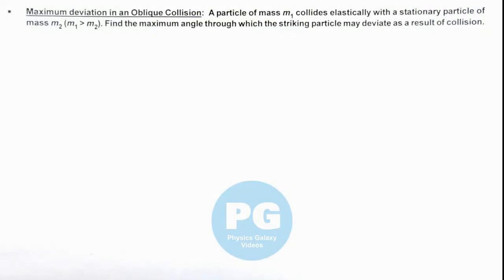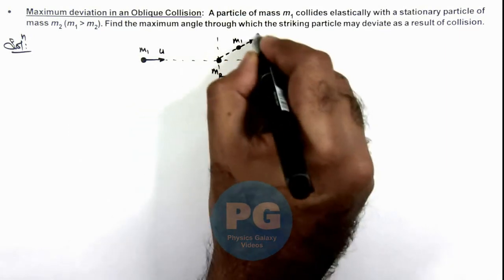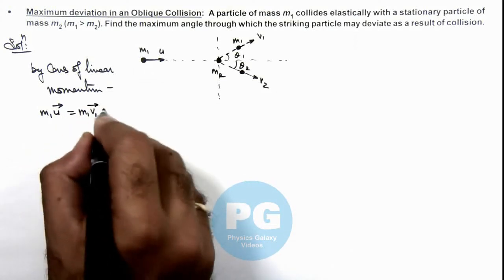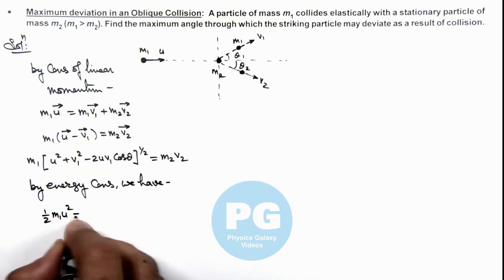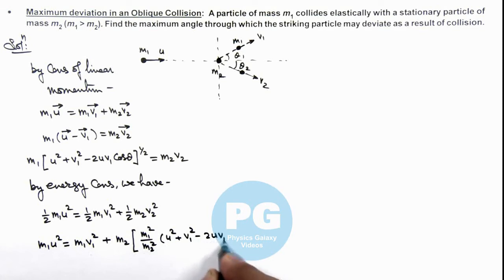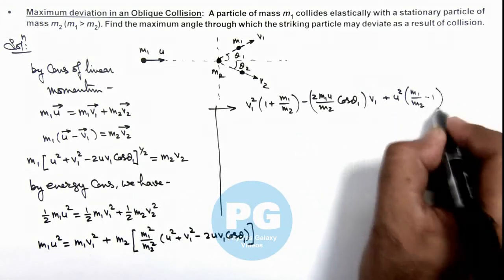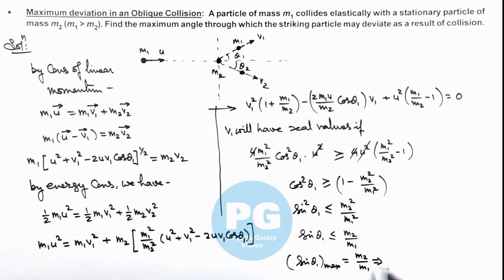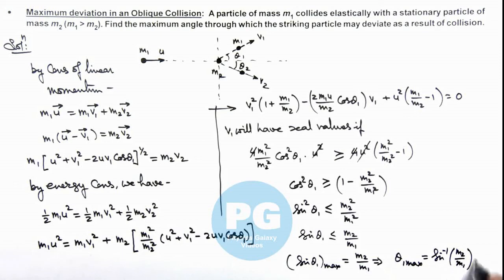Adv Illustrations – Maximum deviation in an Oblique Collision | System of Particles #21 for JEE Adv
Ashish Arora Sir has taken up a case of Maximum deviation in an Oblique Collision from the chapter System of Particles which is important for select in IIT. System of Particles covered in Class 11 NCERT and is crucial in JEE preparation.  These advanced illustrations cover all formulas and relevant solved examples from system of particles and are useful for making notes for IIT JEE preparation.